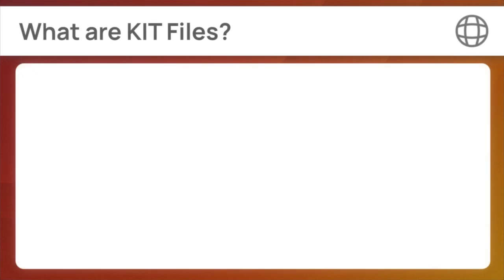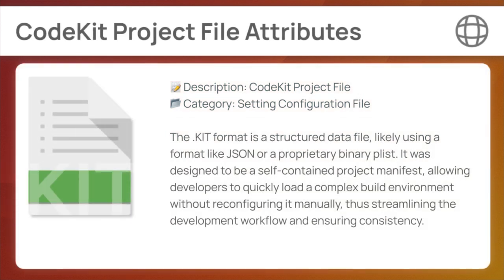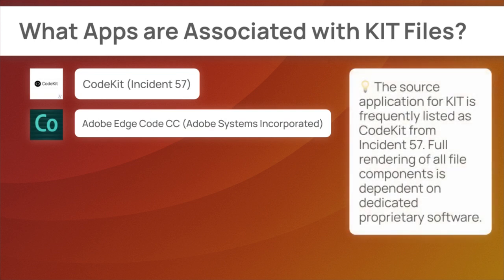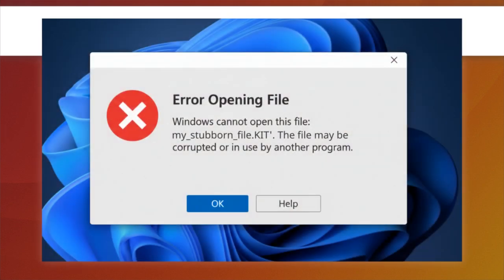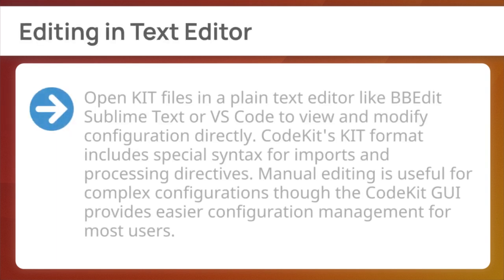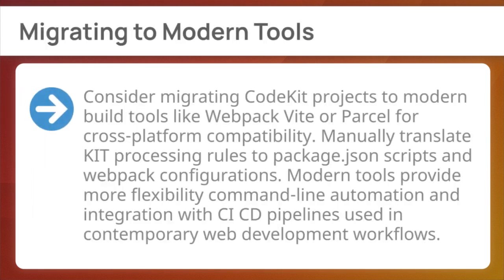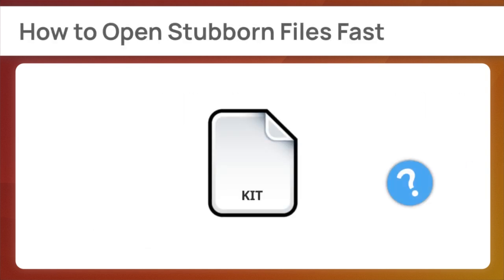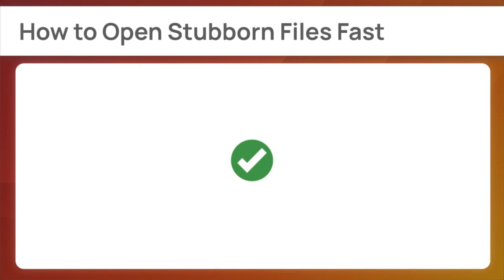How to Open KIT Files (CodeKit Project)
Need to view a KIT file but can't? I will guide you through the process of opening KIT files and fixing corruption errors on Windows.

A .KIT file is a project file created by CodeKit, a web development application for macOS. It stores all the settings, file paths, and configurations for a specific web project, such as compiler options for Sass, LESS, and JavaScript. Users open this file to instantly load their project environment and resume work.

The .KIT format is a structured data file, likely using a format like JSON or a proprietary binary plist. It was designed to be a self-contained project manifest, allowing developers to quickly load a complex build environment without reconfiguring it manually, thus streamlining the development workflow and ensuring consistency.

▶ Understanding the KIT Format:

- Fix Windows problems that keep KIT files from opening
- Find out what type of data the KIT file holds
- Opening in CodeKit
- Use the proper application to open the KIT file safely
- Understand how the KIT file format originated
- Reset incorrect KIT file association settings

▶ Best Software for KIT:

CodeKit (Incident 57)
Adobe Edge Code CC (Adobe Systems Incorporated)

🛠️ Troubleshooting Steps:

1️⃣ Opening in CodeKit

Install CodeKit from codekitapp.com on macOS. Launch CodeKit and drag the KIT file or its containing project folder into the application. CodeKit loads the project configuration recognizing all source files and applying the configured processing rules. The visual interface provides project monitoring and manual processing options.

2️⃣ Editing in Text Editor

Open KIT files in a plain text editor like BBEdit Sublime Text or VS Code to view and modify configuration directly. CodeKit's KIT format includes special syntax for imports and processing directives. Manual editing is useful for complex configurations though the CodeKit GUI provides easier configuration management for most users.

3️⃣ Migrating to Modern Tools

Consider migrating CodeKit projects to modern build tools like Webpack Vite or Parcel for cross-platform compatibility. Manually translate KIT processing rules to package.json scripts and webpack configurations. Modern tools provide more flexibility command-line automation and integration with CI CD pipelines used in contemporary web development workflows.

Timestamps:

00:00 - Understanding KIT Files
00:24 - Using KIT Files
00:44 - How the KIT Format Is Structured
01:07 - Compatible Apps for KIT
01:23 - How to Run KIT Files
01:48 - Debugging KIT Files
03:02 - Try a Universal Viewer